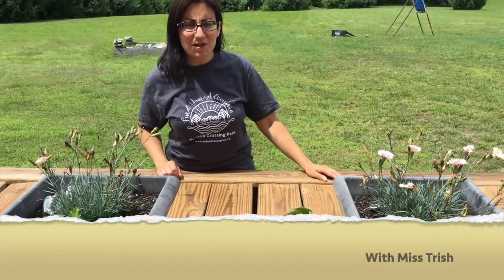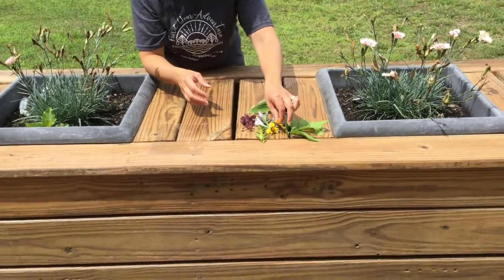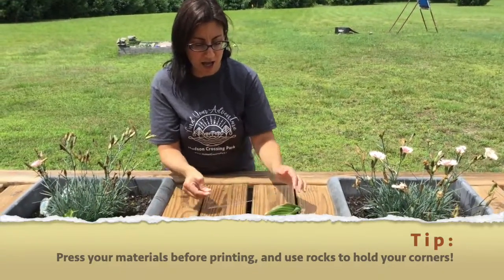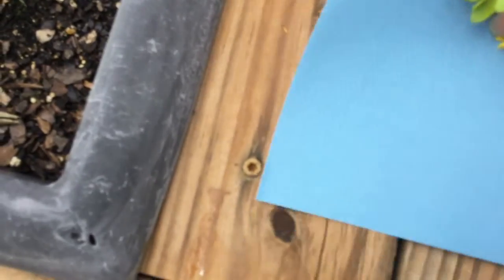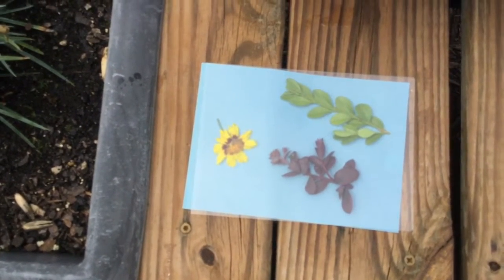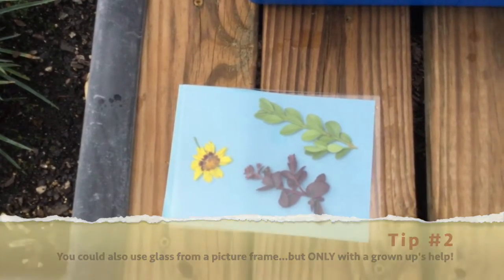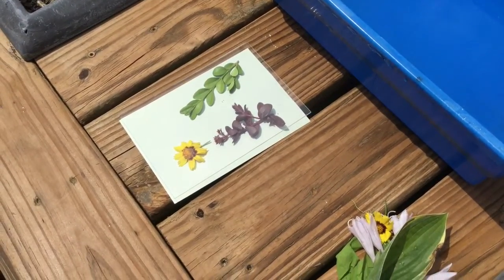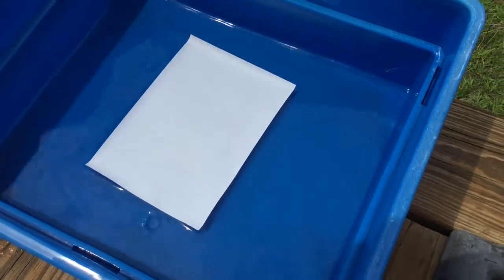Sun Time, Fun Time...Let's Make Sun Prints!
Gather some items from your backyard (or HCP!), find a sunny spot, and make a one-of-a-kind sun print!